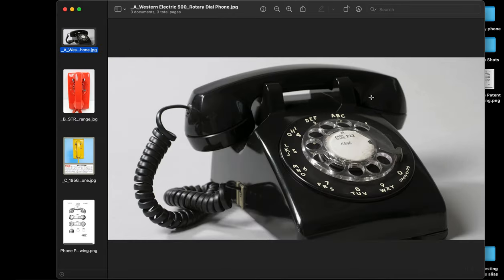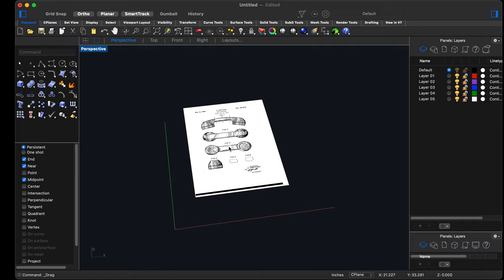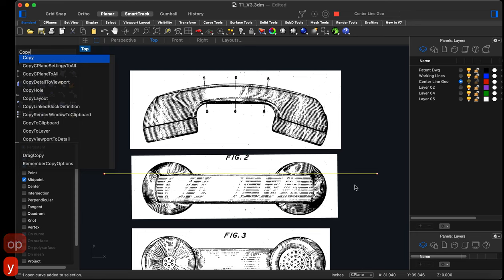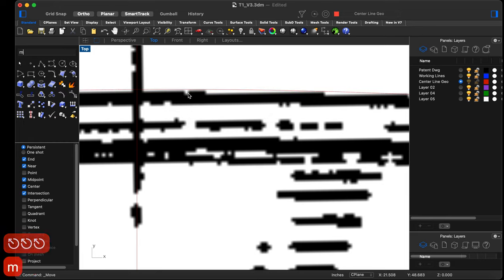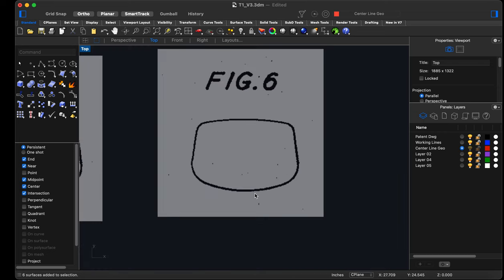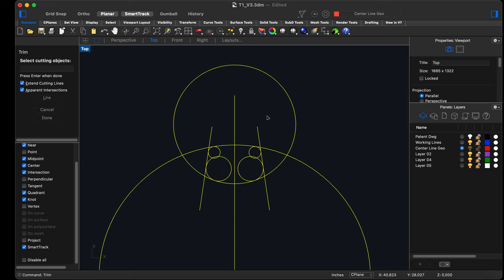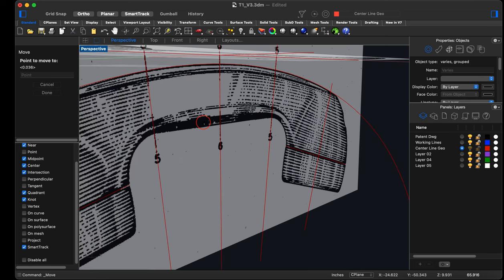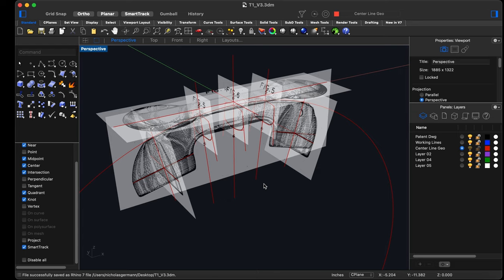Rhino 3D Surface Modeling Tutorial 1 - Part 1: Setting up Reference Geo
Part 1 of 2. Where we set up all the necessary reference geometry to digitally 3D model the receiver of a Stromberg Carlson 554 rotary phone, designed by Henry Dreyfuss.

0:00 - Intro
00:49 This is our object
04:53 Rhino and some setup
09:01 Patent drawing setup
13:52 Top view and Side View
37:20 Section Views
58:46 End Views
1:04:40 Our setup is done